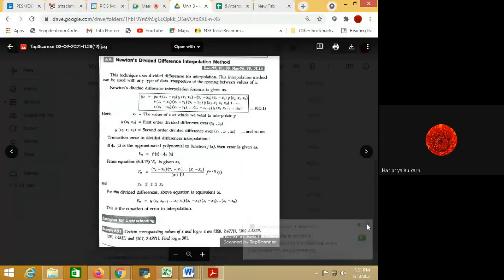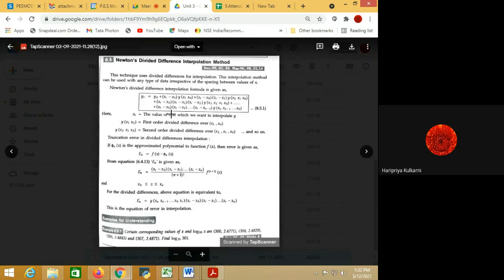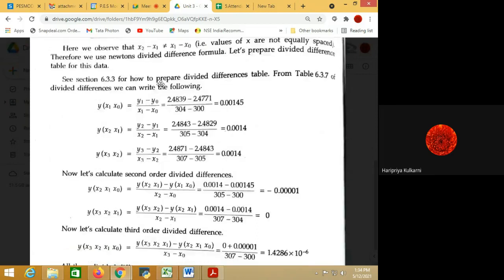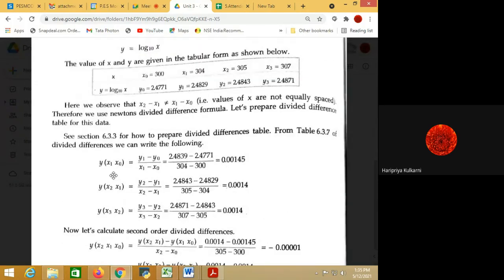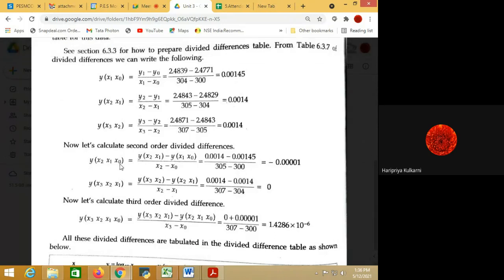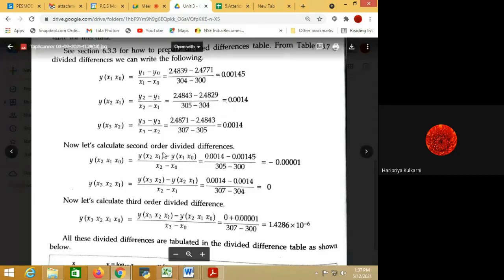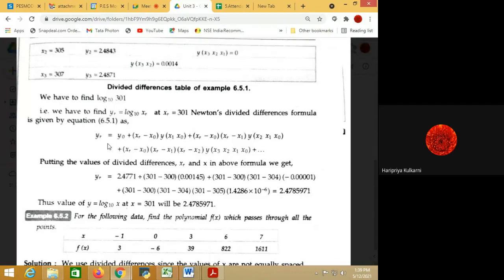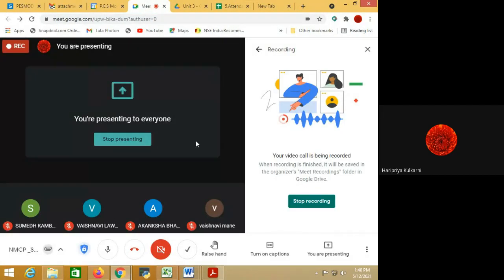Newton's Divided difference interpolation method